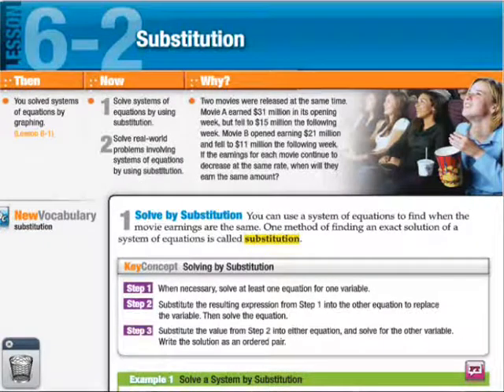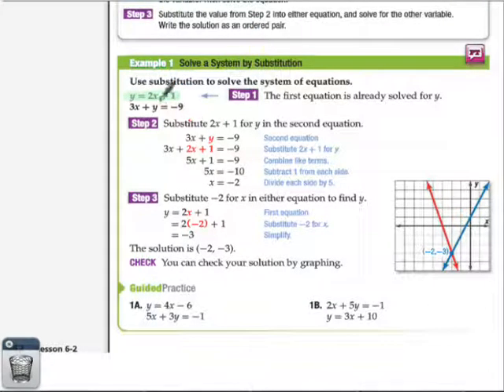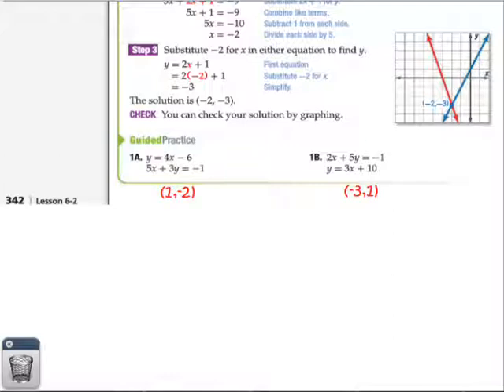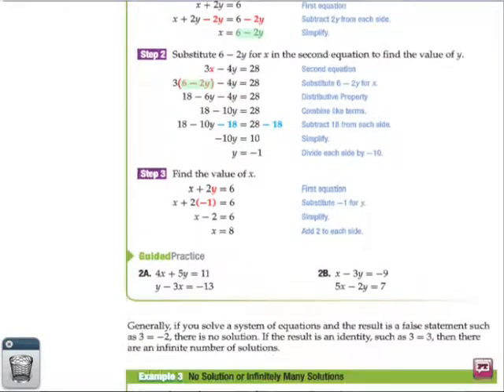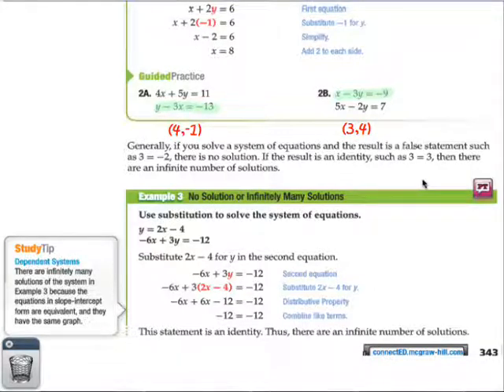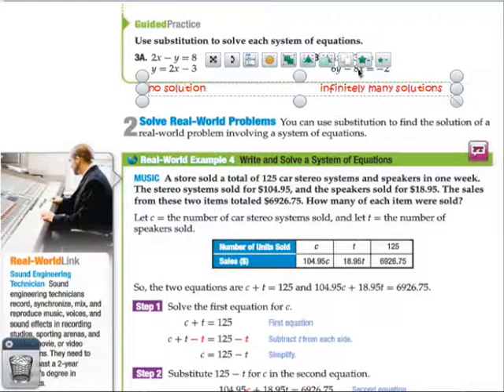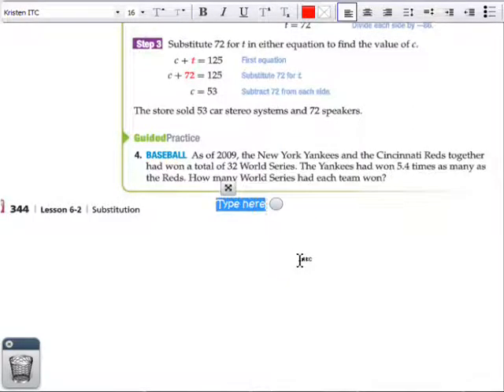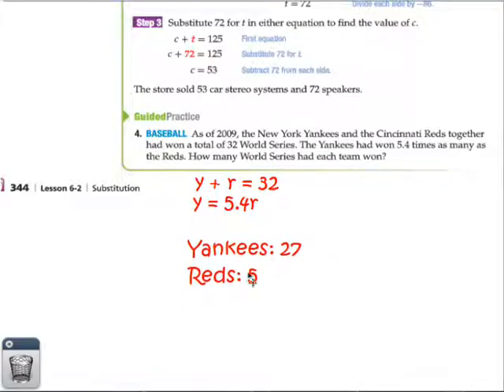6-2 Notes on Solving Systems by Substitution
The images were provided by the wonderful people at McGraw Hill.